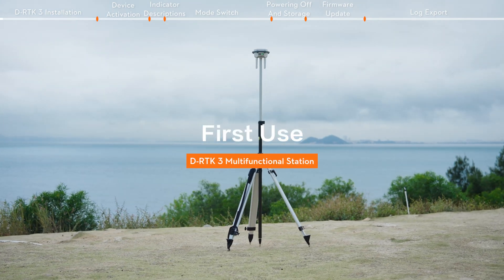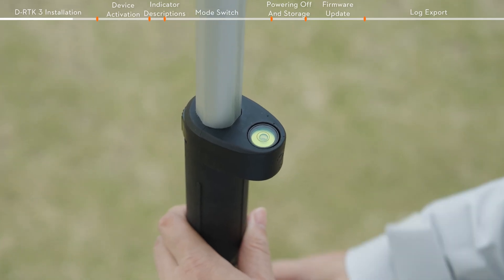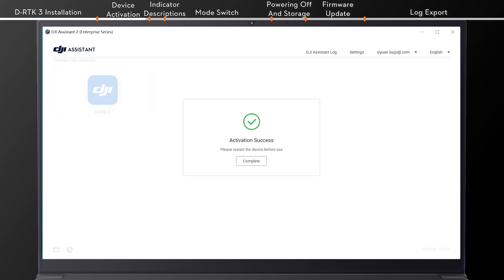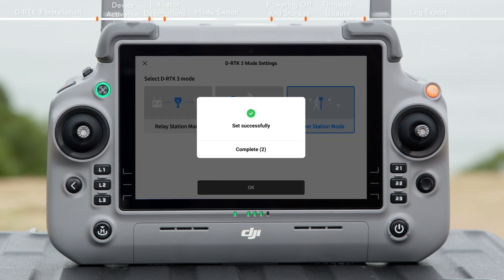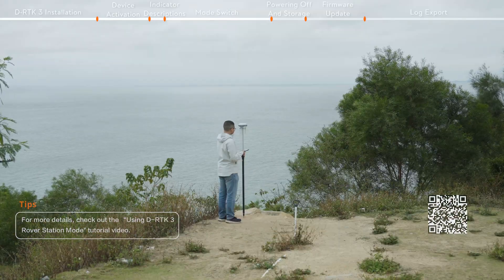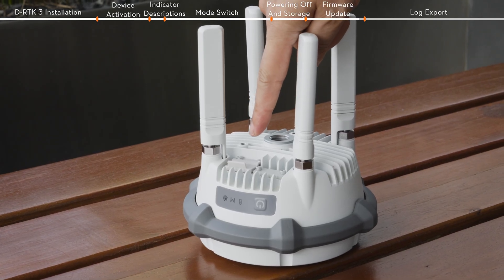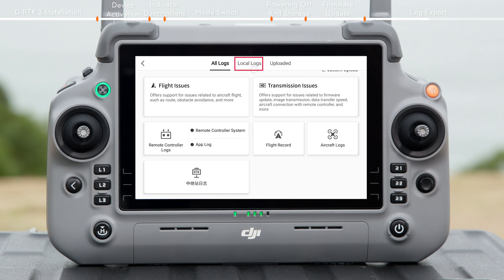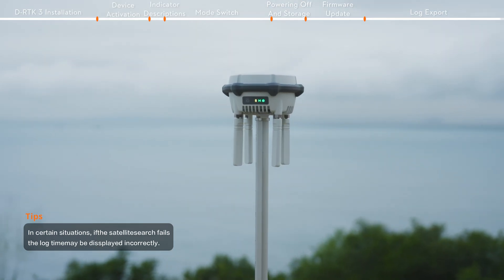D-RTK 3 Multifunctional Station | First Use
Welcome to our tutorial video for D-RTK 3 Relay Fixed Deployment Version